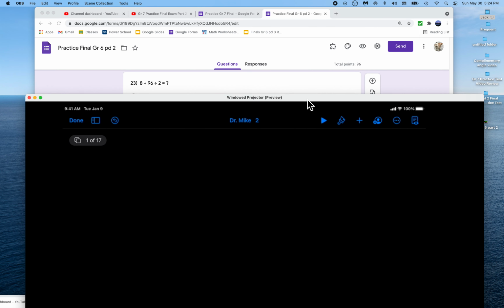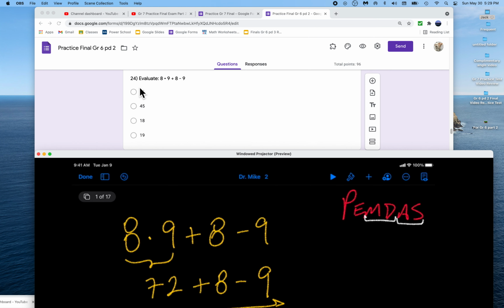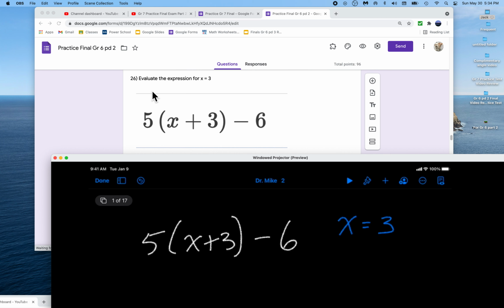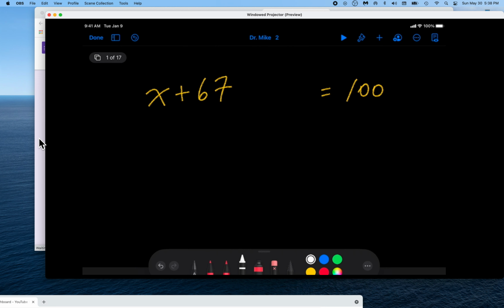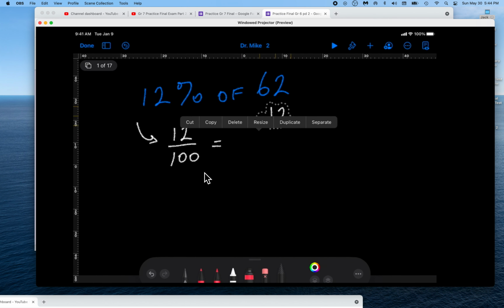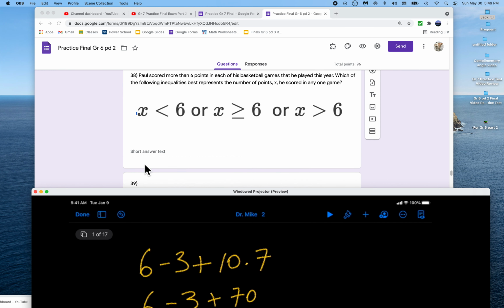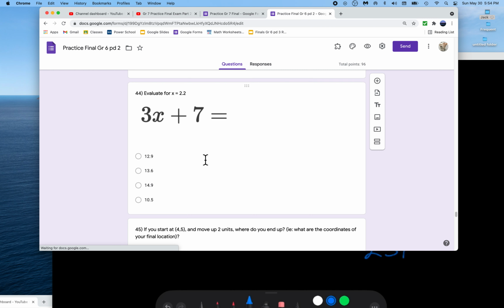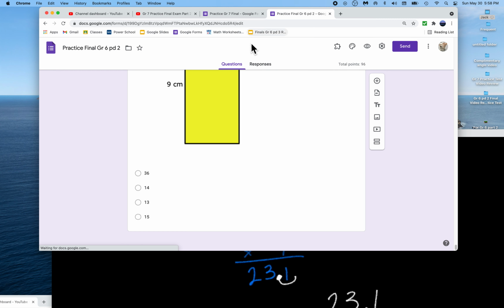Gr 6 pd 2 Final Practice Exam part 2